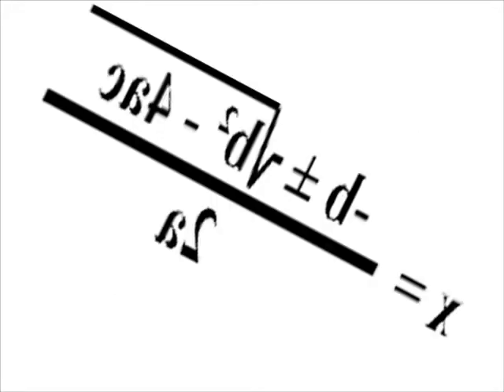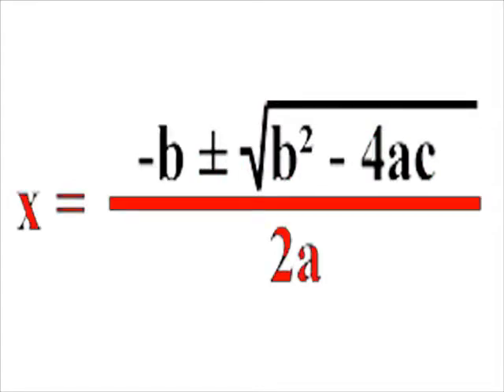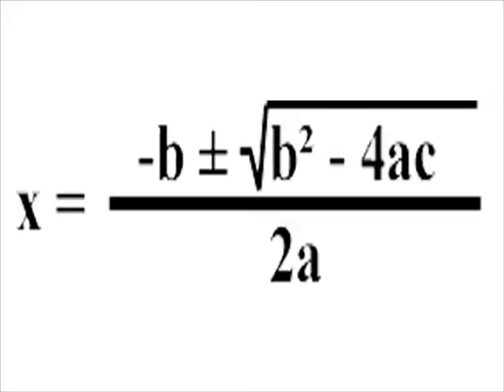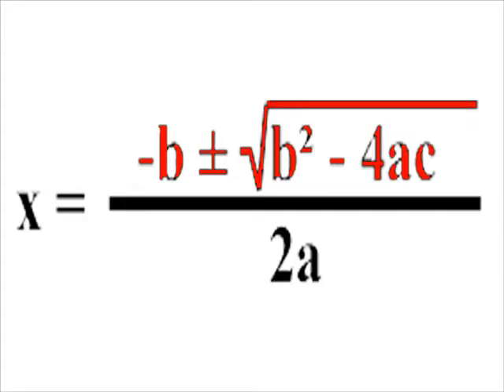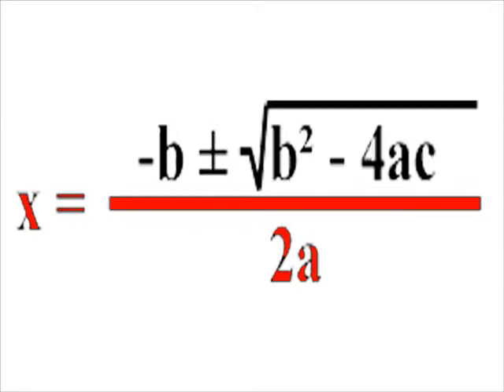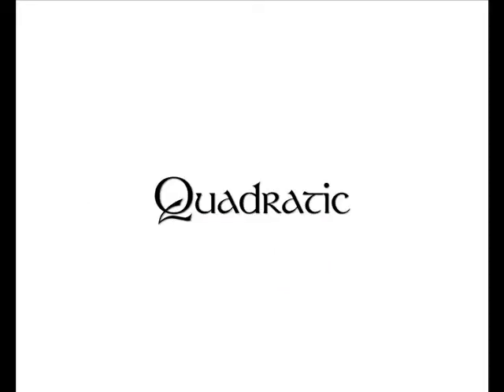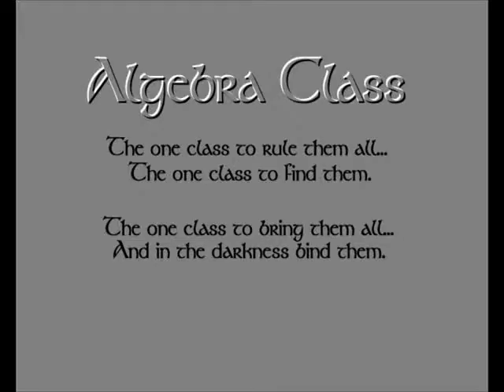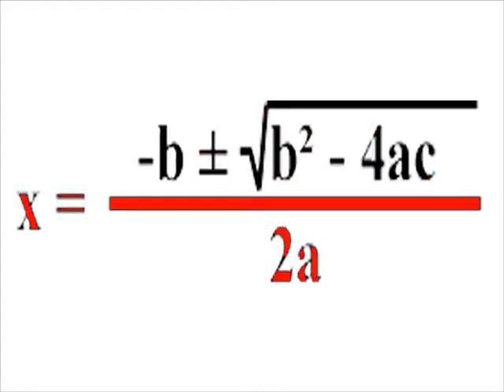Learn the Quadratic Formula!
A song to help Algebra students remember the Quadratic Formula. It worked for me!

Credits music is "Solvin Inequalities," also by me.

Lyrics:
Hello everyone. We are here today to learn the quadratic formula. We have an almost annoyingly memorable tune. Oh, well. But you will remember the quadratic formula for eternity!

negative b plus or minus b squared minus four a c
all under a radical sign except -b
then you divide all that by 2a (no way!)
and all of that is equal to X
equal to x.

Learn the quadratic formula or you might
accidentally fail your algebra class

then you divide all that by 2a
it is precisely what X is equal to anyway

Learn the quadratic formula or you just might
happen to fail your algebra class